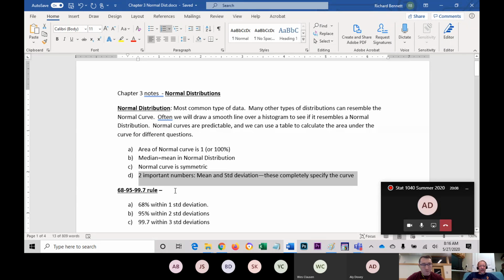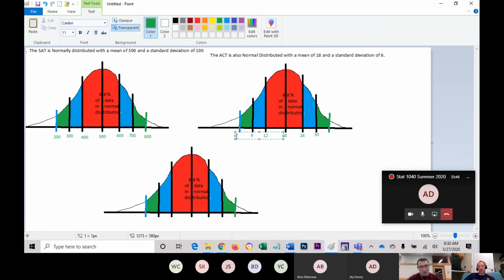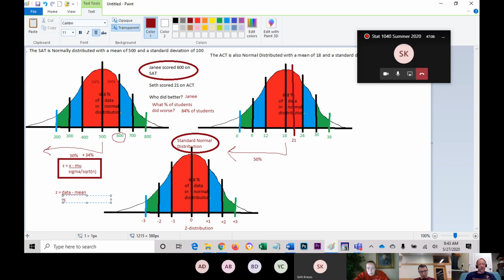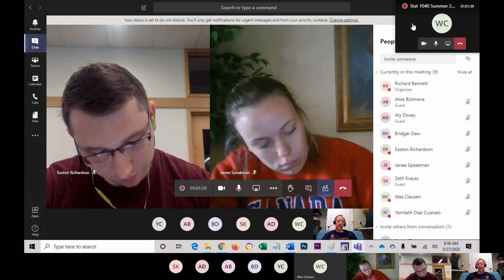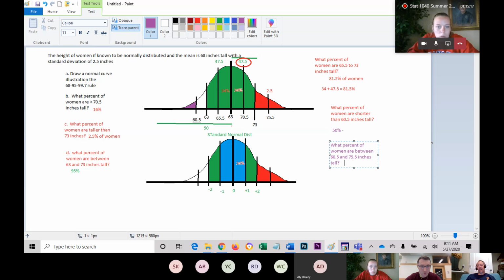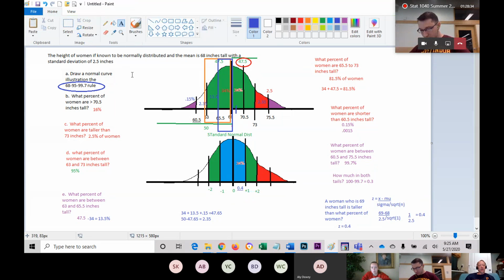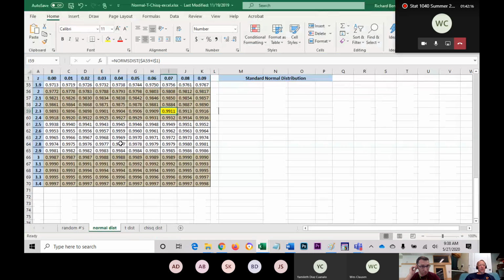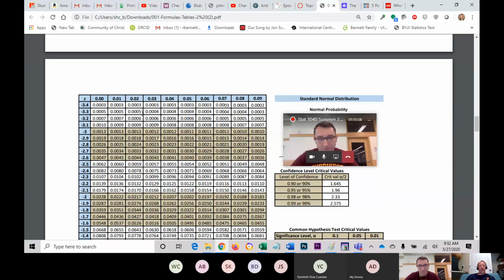Ch 3 Normal Dist Stat 1040 Summer 2020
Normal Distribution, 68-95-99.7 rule